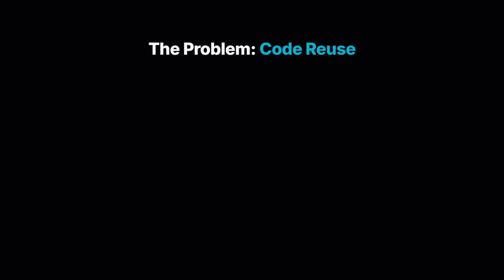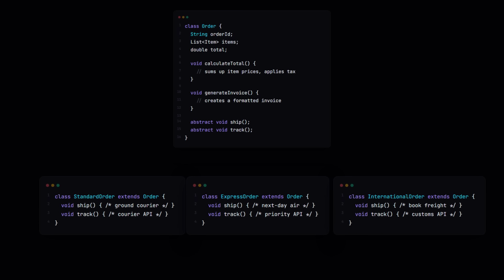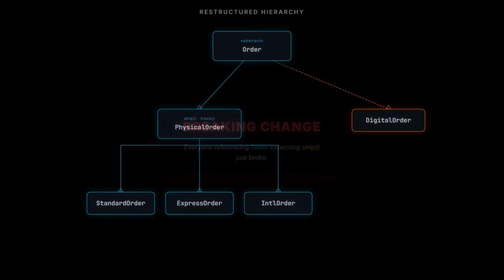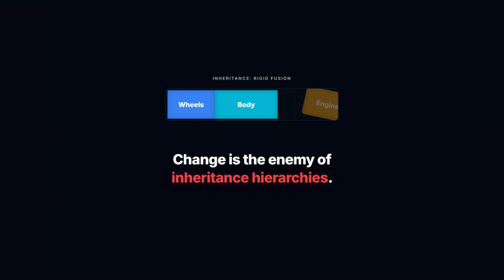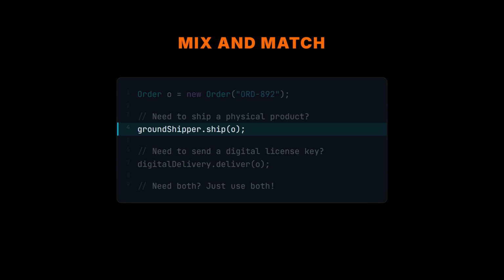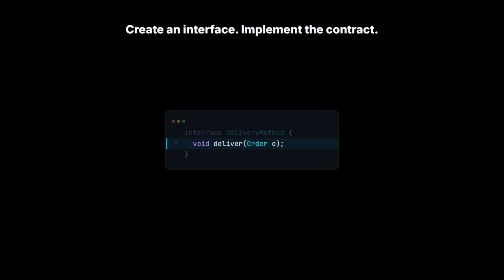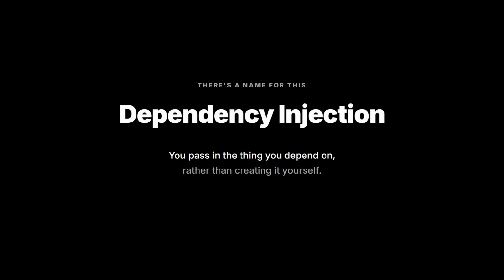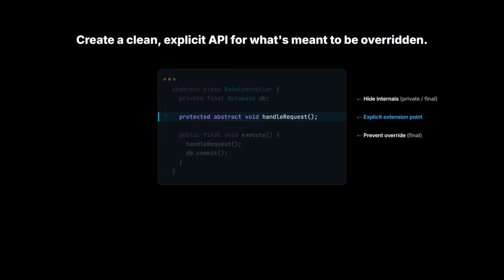Why the Best Codebases Barely Use Inheritance Anymore ?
Why the Best Codebases Barely Use Inheritance Anymore ? | Composition vs Inheritance Explained

Stop struggling with inheritance vs composition. What actually happens to your codebase when requirements change?

In this video, we break down the fundamental concepts of software architecture and explore why relying on deep class hierarchies often leads to fragile code. We contrast this with the modular approach of composition, treating your components like LEGOs.

Understanding these coding design patterns is essential if you want to write clean code that scales. Whether you are learning object oriented programming or preparing for system design interviews, this tutorial gives you a concrete strategy to avoid common pitfalls.

Master backend development with Scrimba's interactive Backend Developer Path.

🔥 What you'll learn in this Object-Oriented tutorial:

00:00 — Intro
00:28 — Member Shoutouts
00:43 — The Code Reuse Problem
01:05 — What is Inheritance?
02:12 — Where Inheritance Breaks
04:24 — What is Composition?
06:08 — What is an Interface?
07:35 — What is Dependency Injection?
08:11 — When to use Inheritance
09:15 — Summary & Takeaways

💡 Keywords covered (for learning & interviews):

Composition over Inheritance Object-Oriented Programming OOP Concepts Software Architecture System Design Interfaces Dependency Injection Loose Coupling Code Reuse Clean Code Refactoring

🎯 This video is perfect for:

Backend and frontend developers (Java, C#, TypeScript, Python, C++)
Software engineers trying to write cleaner, more maintainable code
Students learning Object-Oriented Programming and Design Patterns
Anyone struggling with deep, messy class hierarchies

⚠️ By the end, you'll understand:
Why traditional inheritance makes code fragile
How composition solves the fragile base class problem
Why interfaces are crucial for abstraction
How to decouple your code using dependency injection
When inheritance is actually the right tool for the job

📈 Search-friendly topics covered:
Composition over inheritance tutorial
 Object oriented programming explained
Inheritance vs Composition
Interfaces in OOP
 Clean code architecture tutorial
Software design patterns concepts
How to write maintainable code
Dependency injection explained
OOP interview questions